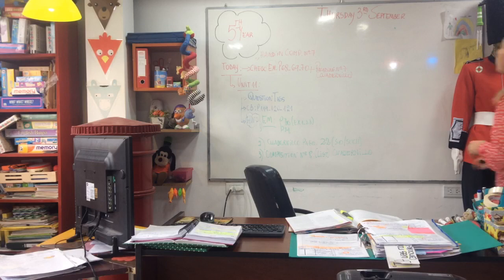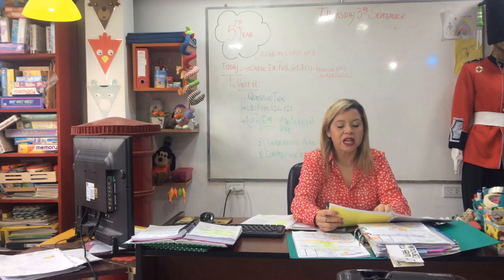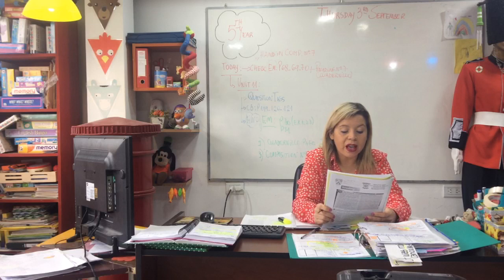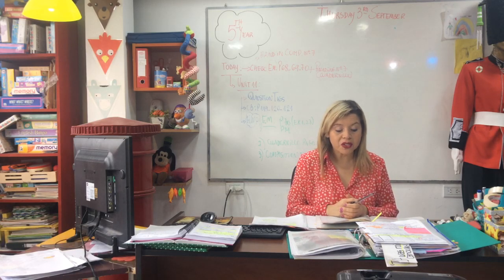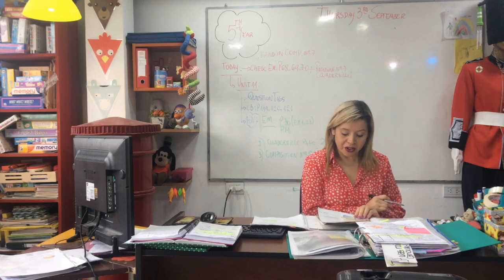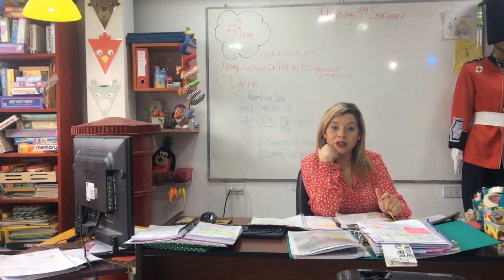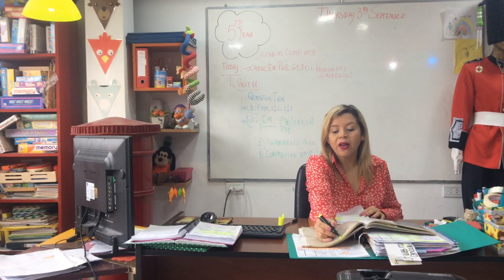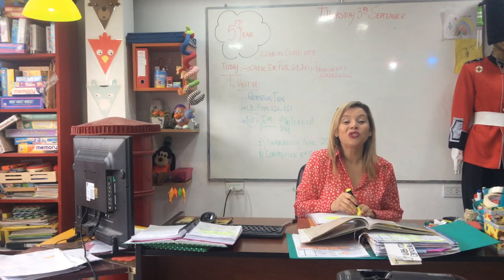VIDEO CLASE 03/09/20 5TH YEAR